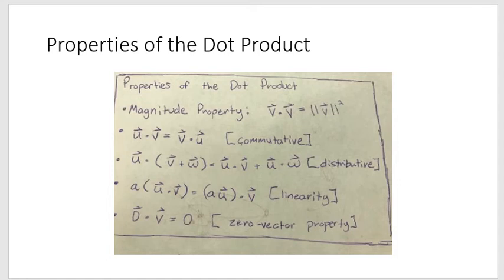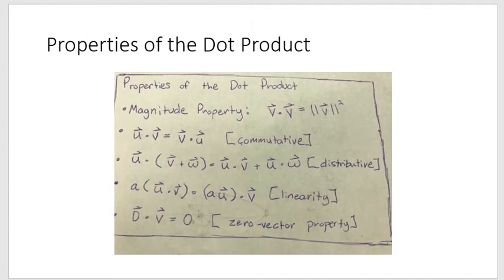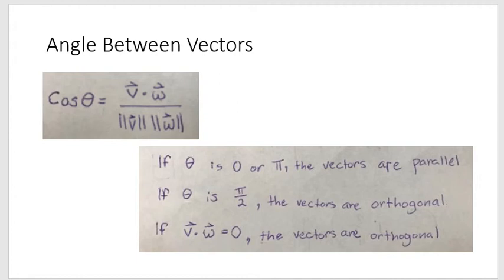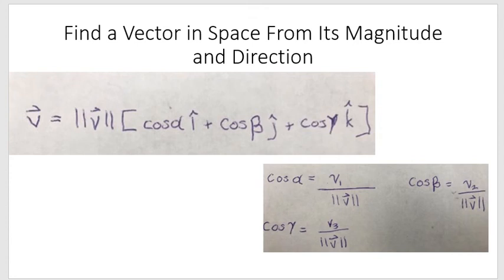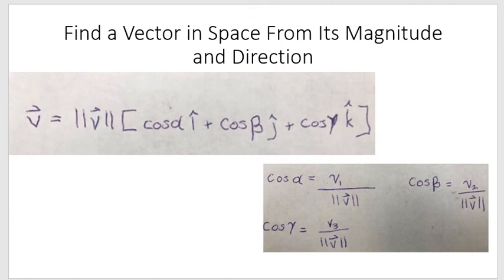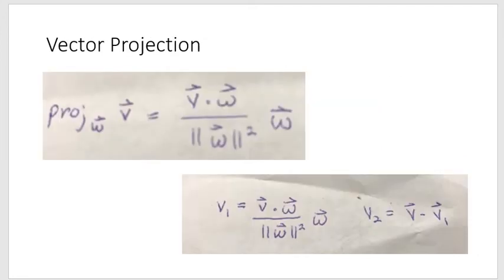10 4 powerpoint video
Very quick run through of dot product formulas and properties.